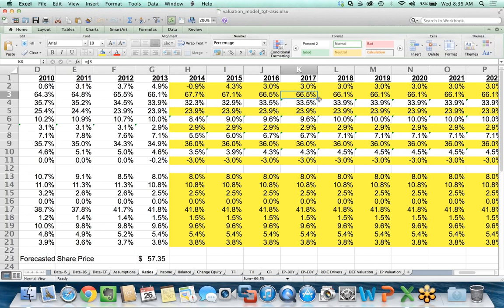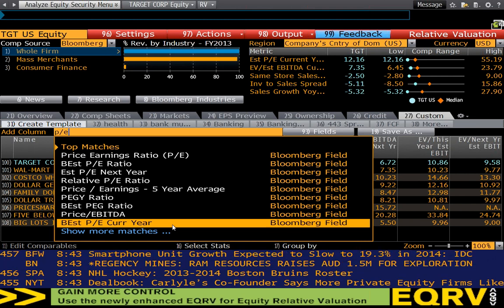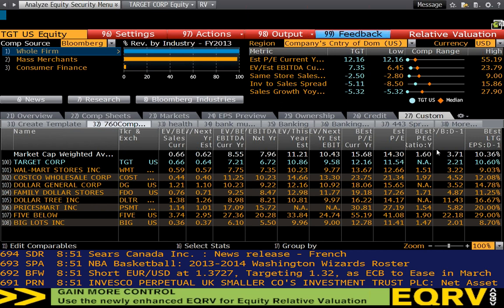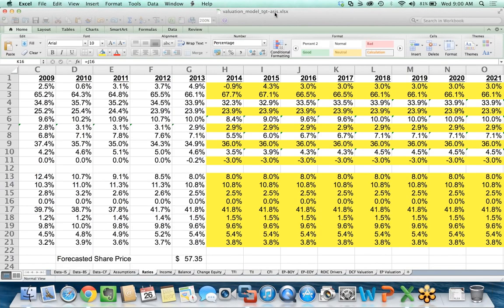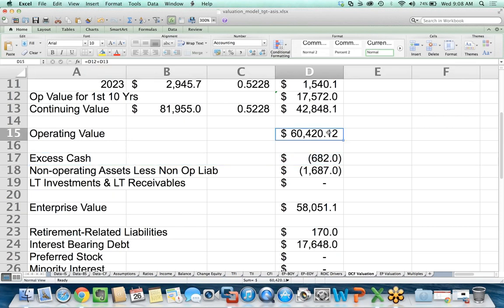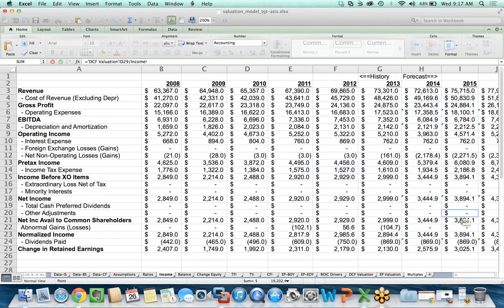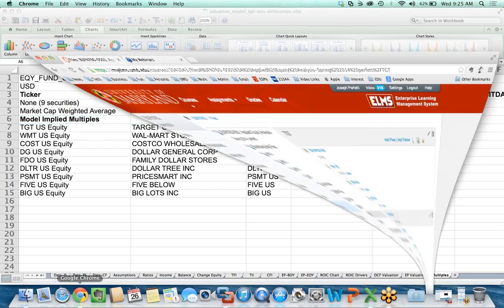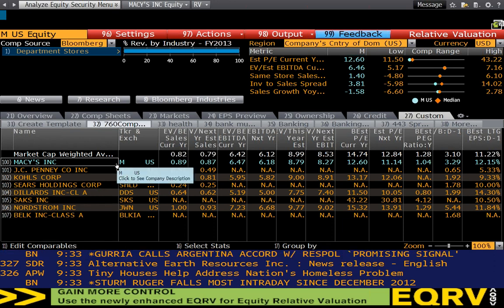BUFN 760 Spring 2014 Feb 26 Class 2 26 14, 8 33 AM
Get multiples from Bloomberg and using the implied multiples and ROIC chart in the model.